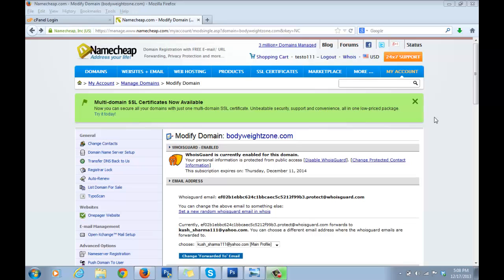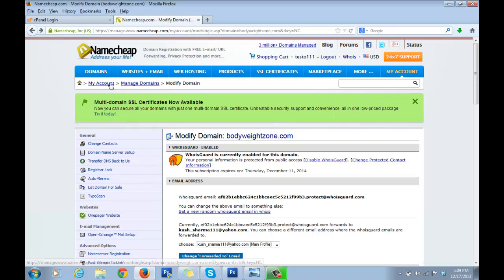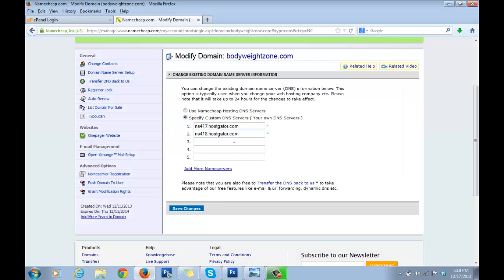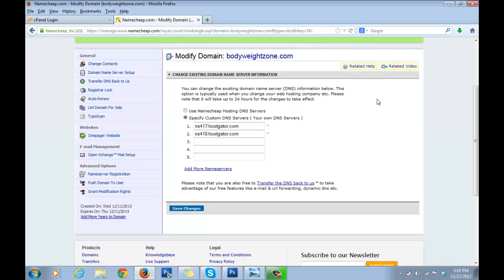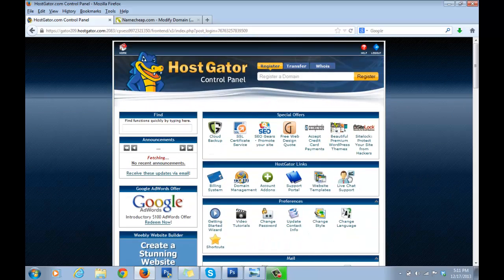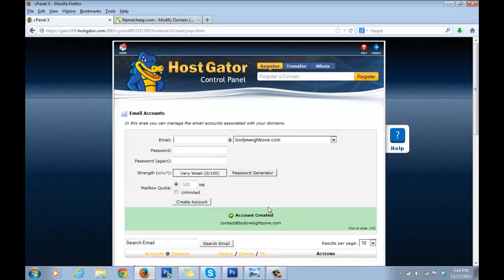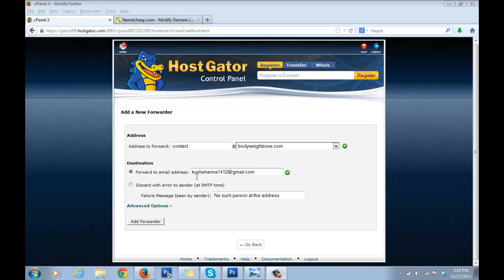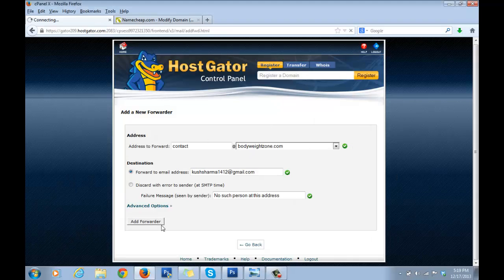How to Start a Blog: Part 4 - Setting Up Web Hosting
This is the fourth part of the 'How to Start a Blog' video series.

In this video, we learn how to set up web hosting for our blog that we bought in the previous step.